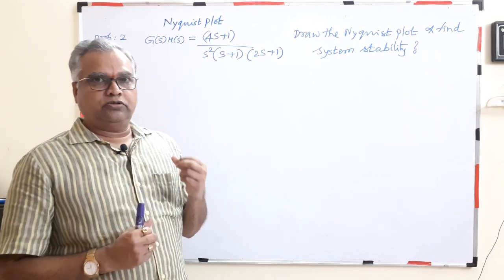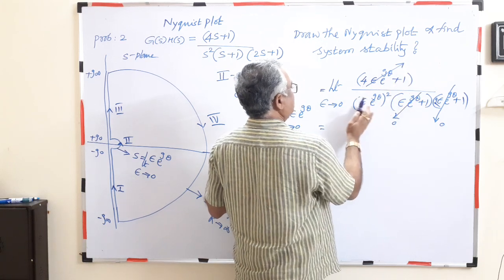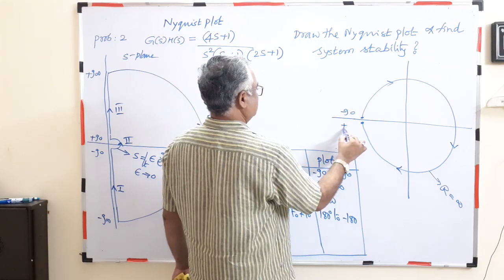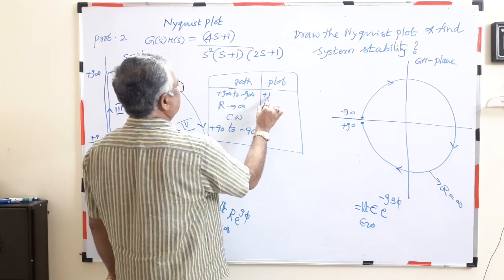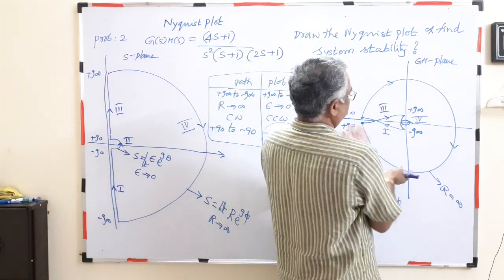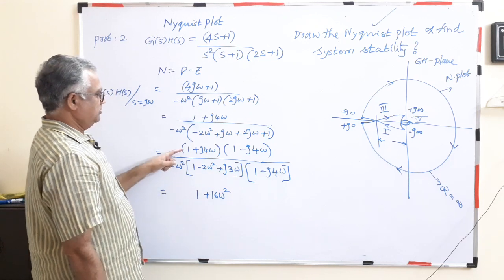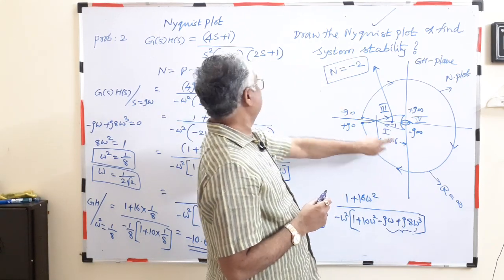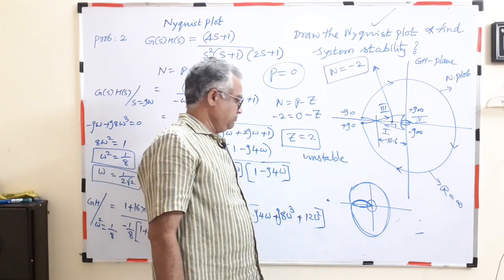LCS 31:Problem on Nyquist plot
ch_ganapathi_reddy. Problem on Nyquist plot